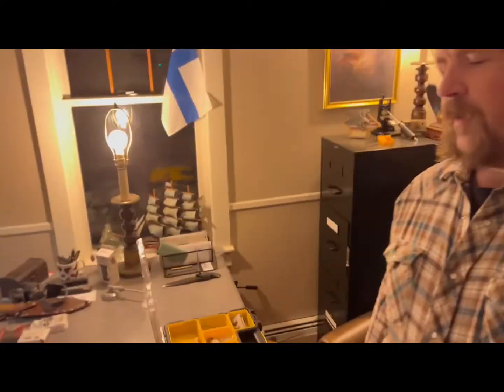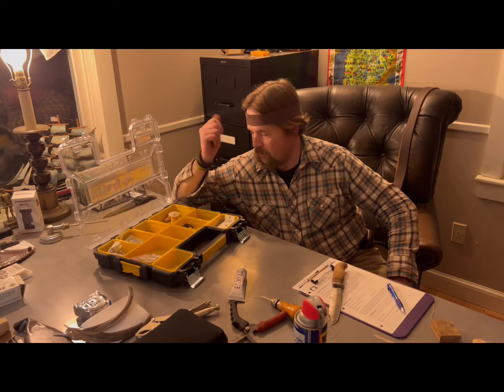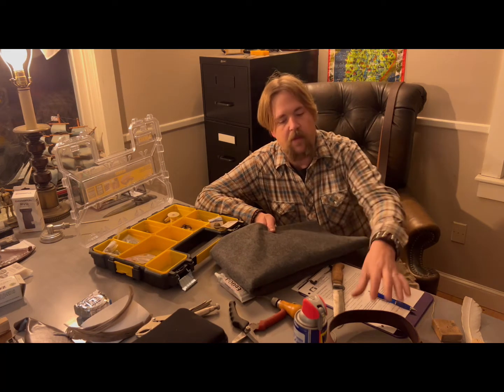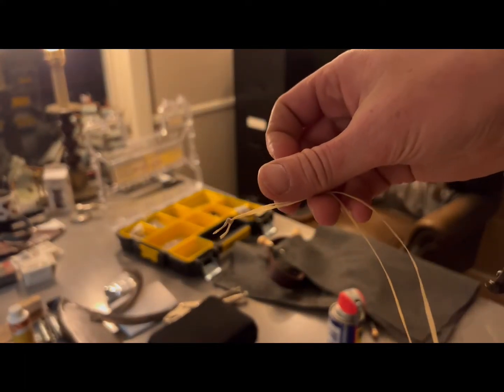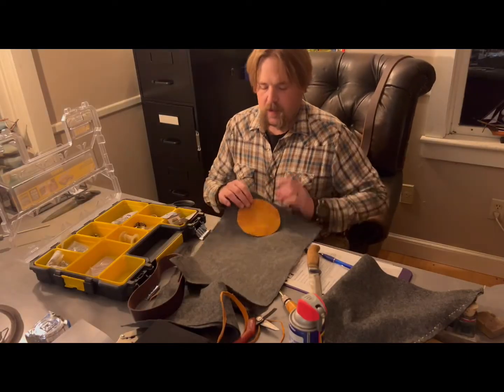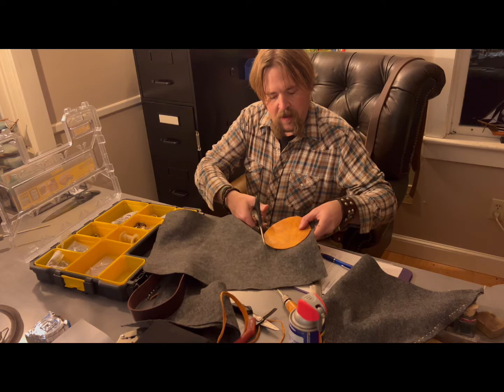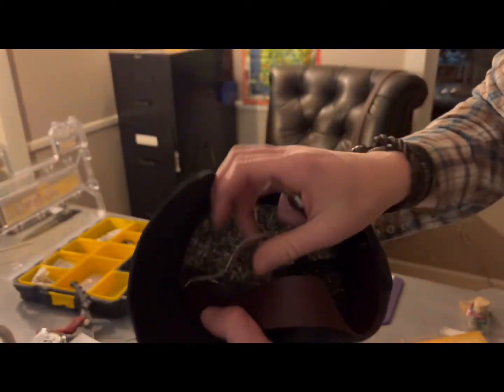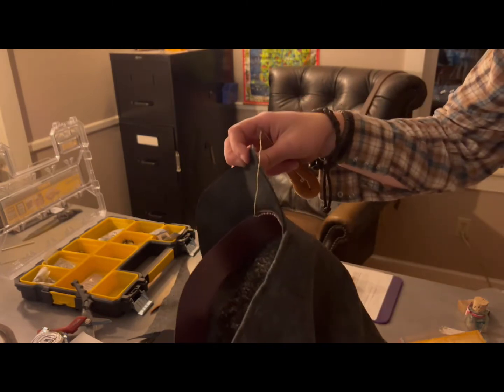￼The mad hatters civil war forage hat build!!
Been busy around the ranch lately, so I haven’t had a chance to do the trademark gun videos… but more of those to come very soon! in the meantime check out this Civil War hat build….￼. Also noticed that I referred to it as a kepi in the video and it’s actually a forage cap because of the slouch front and baggy nature￼